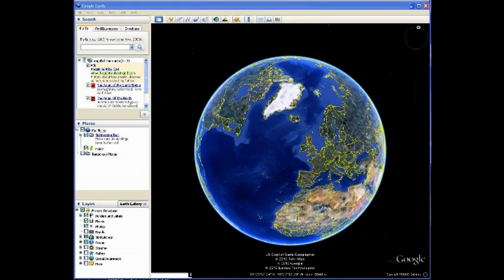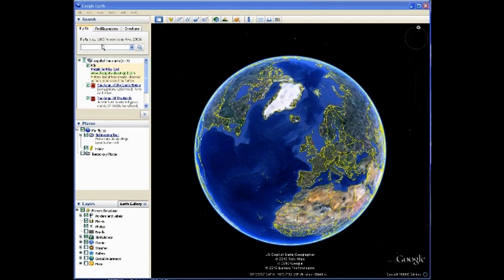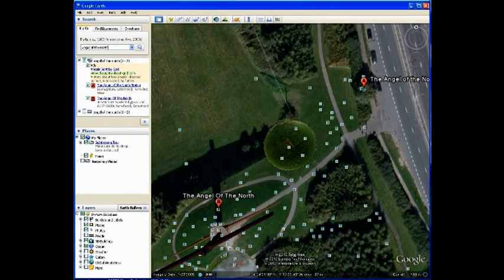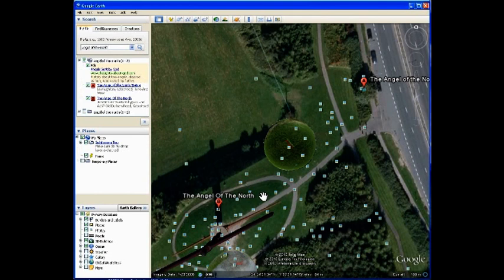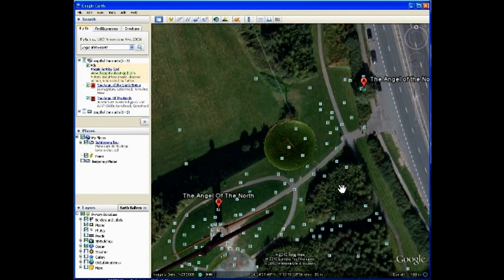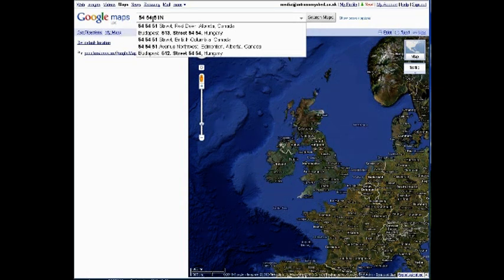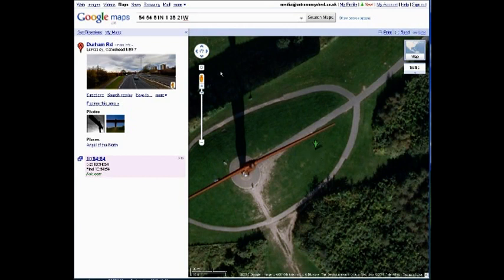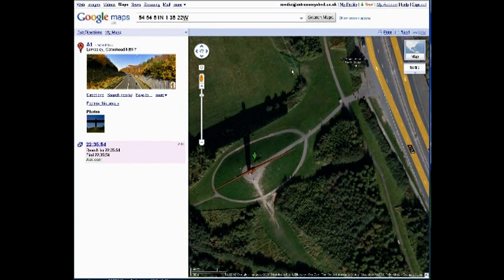What's My Latitude, Longitude & Altitude?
An easy method to find your latitude, longitude and altitude, also includes a way of verifying the information to reassure yourself you have it right. Please bear in mind that these videos are incorporated into threads on my site, so as such, it may appear that parts are missing, they are in fact accompanied sometimes by text and diagrams within their subsequent threads.